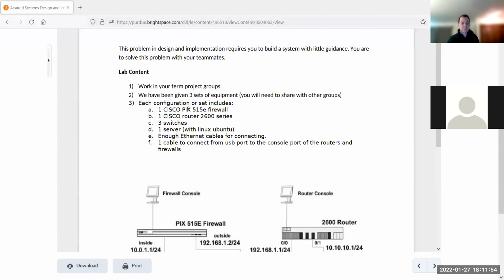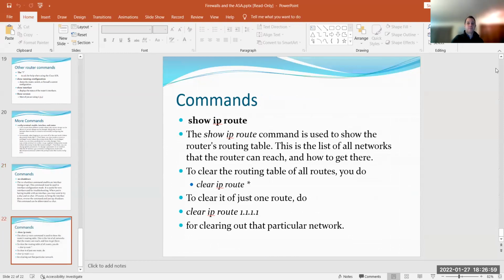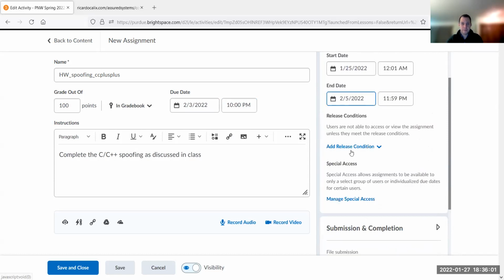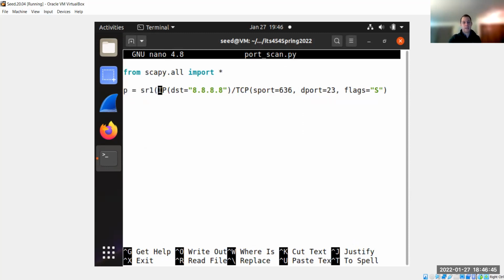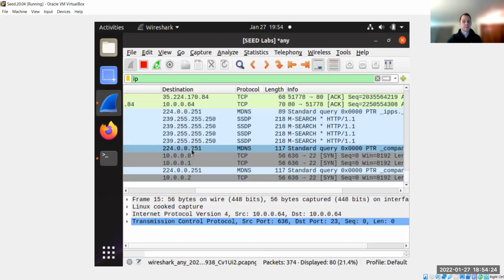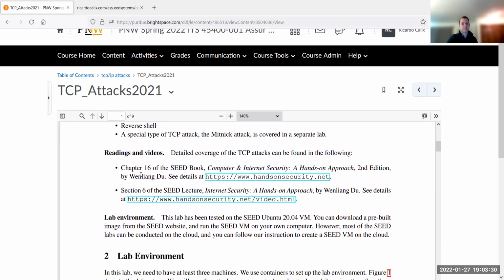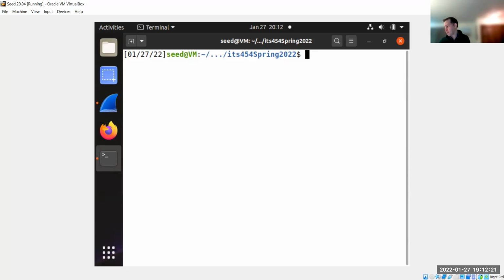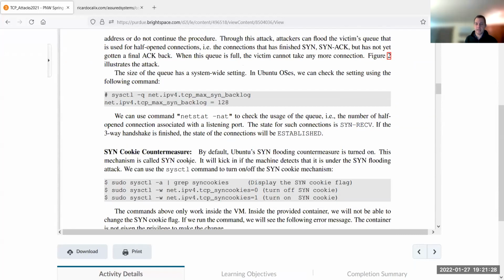general scapy, TCP syn flooding attack